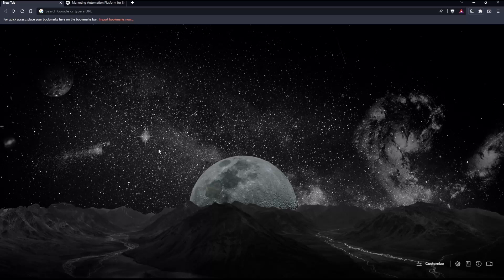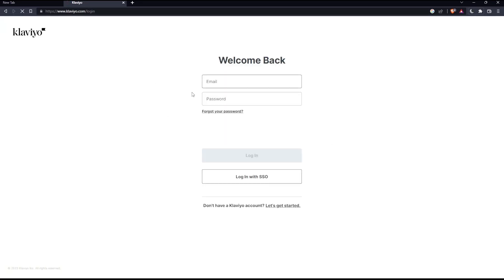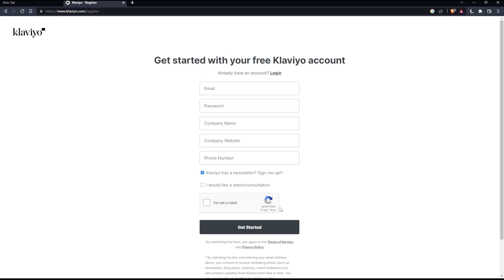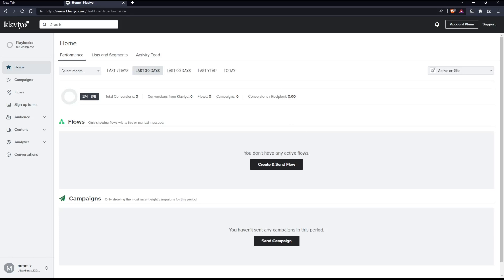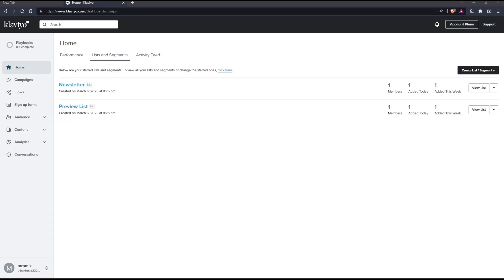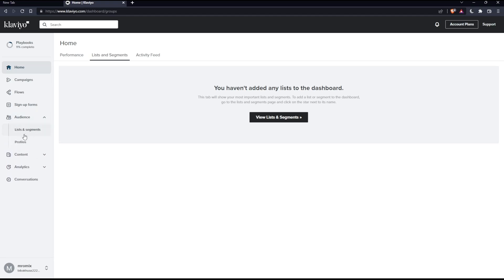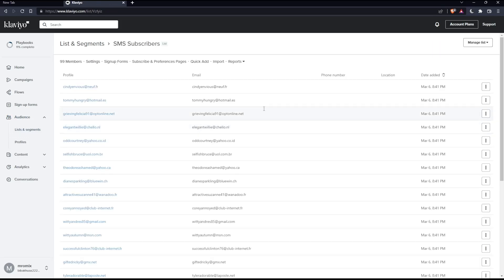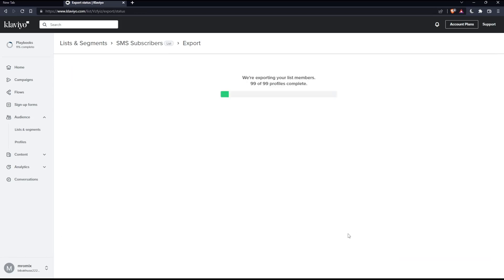How to Export List Klaviyo Tutorial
Today we talk about klaviyo export list,klaviyo tutorial,klaviyo email marketing,klaviyo email,how to klaviyo